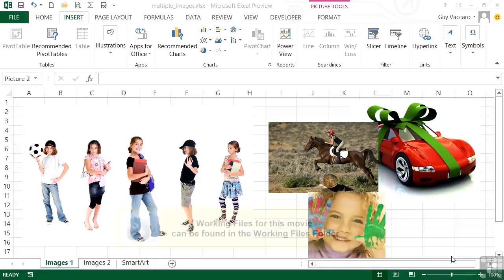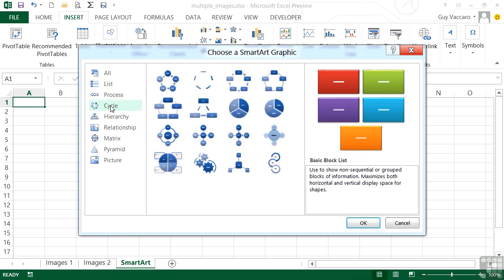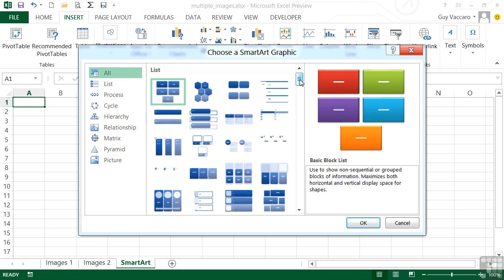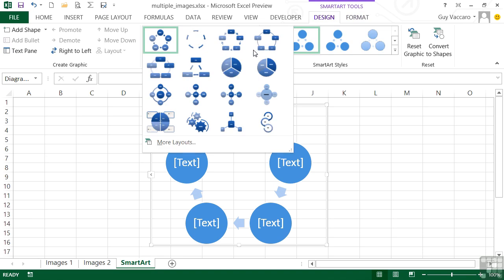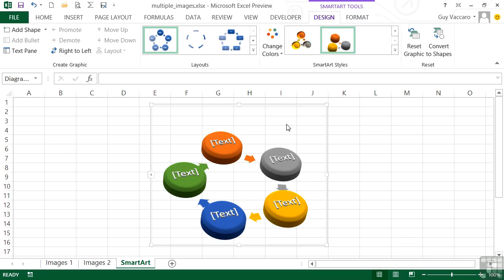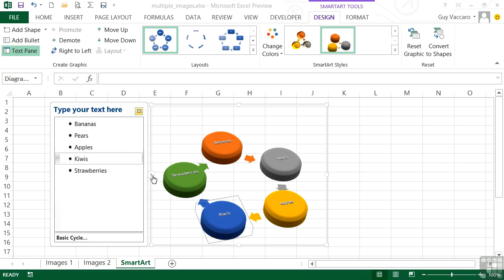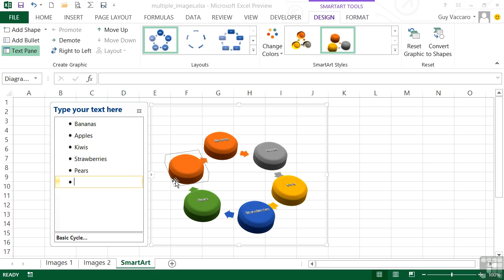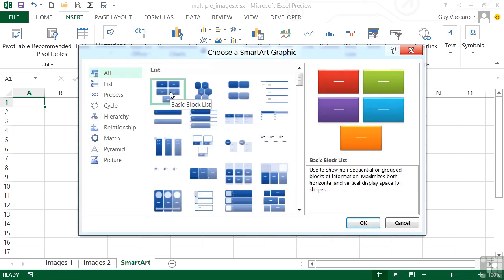337 Using SmartArt Graphics